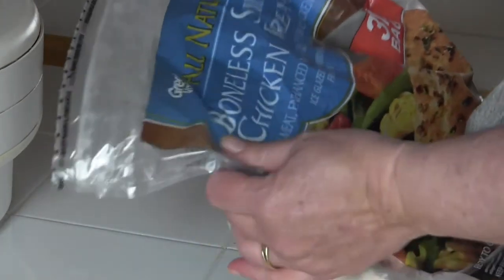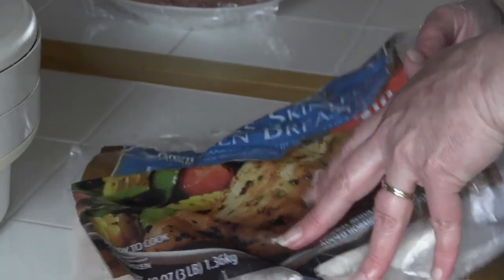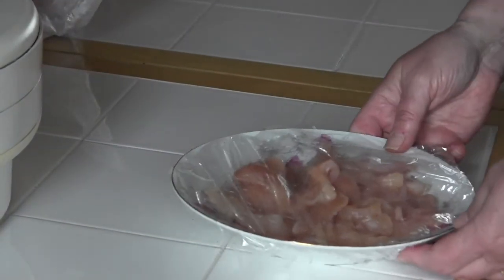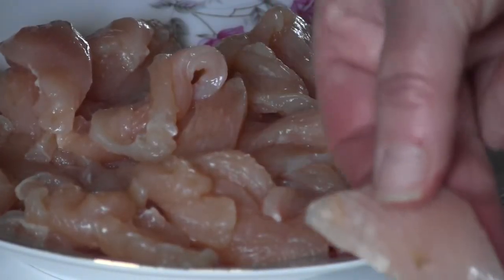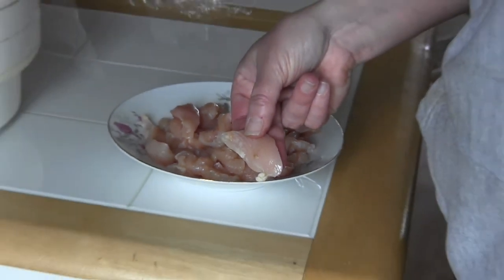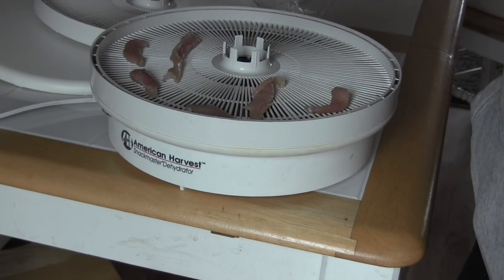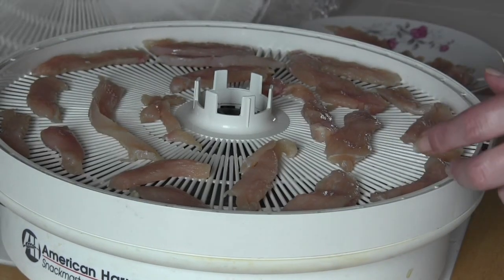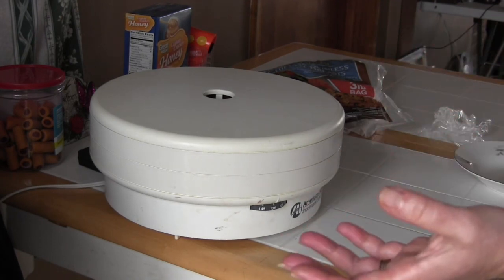Homemade Safe Healthy Dog ChickenTreats for Cavalier King Charles Spaniels EmptyNesters365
The safest way to feed your pet today is to make the treats yourself.